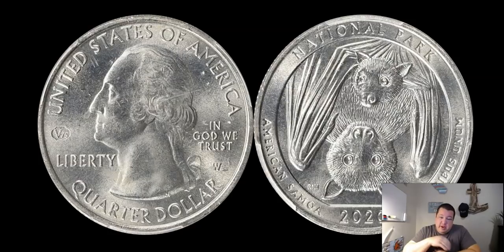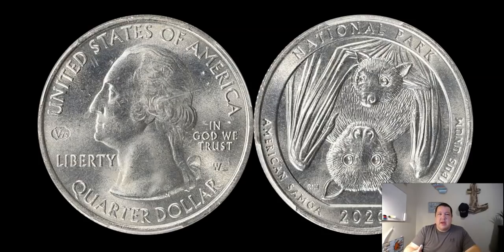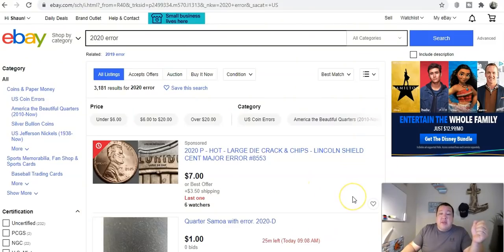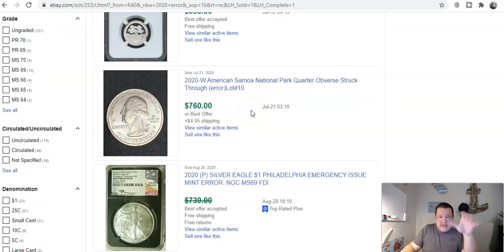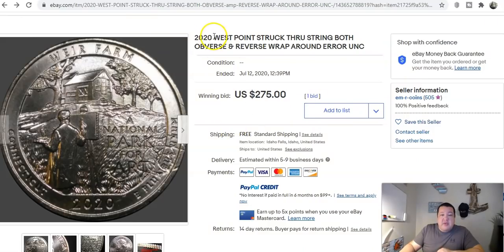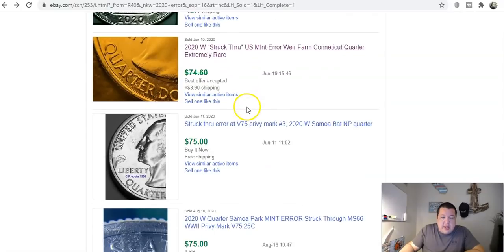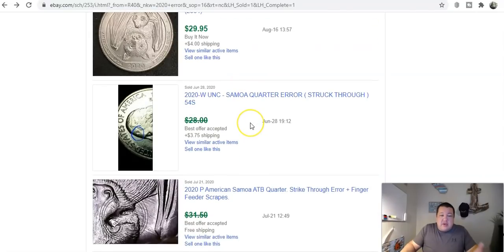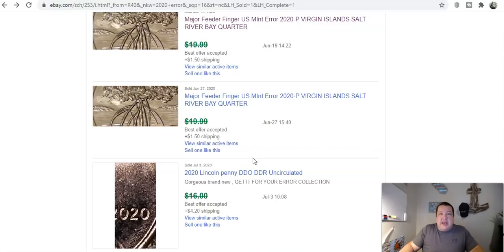Forget West Point Quarters...These Are The Hottest Change Finds Of 2020!!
2"X2" SAFLIPS BULK PACK

6-COIN TYPE SET HOLDERS

2020 WHITMAN RED BOOK PRICE GUIDE